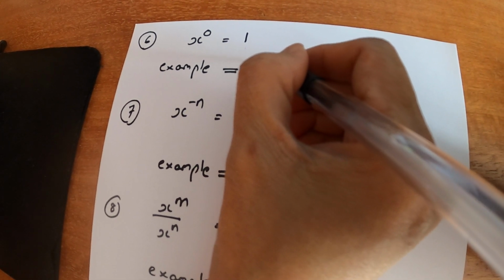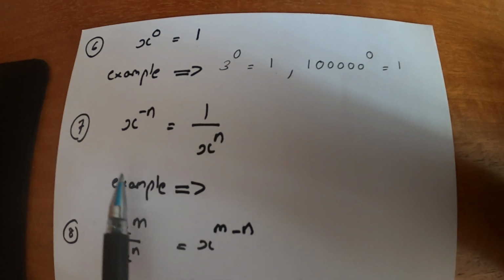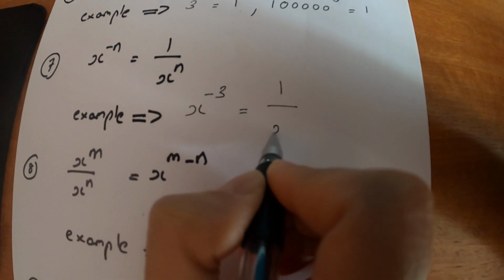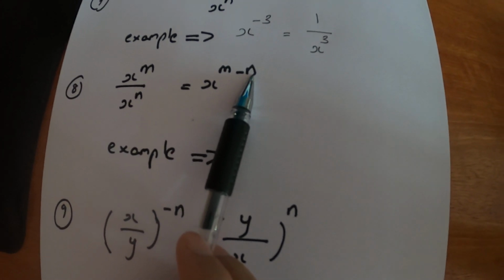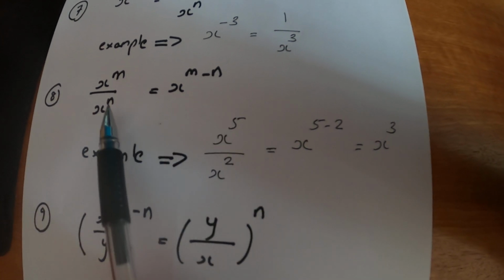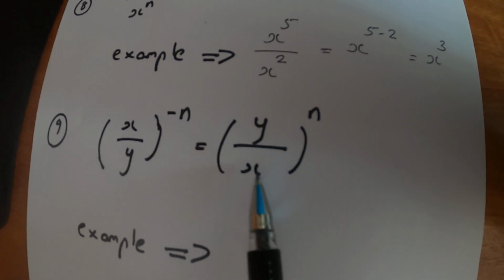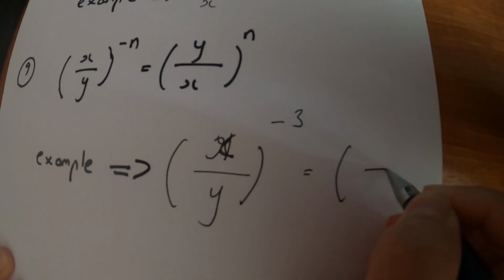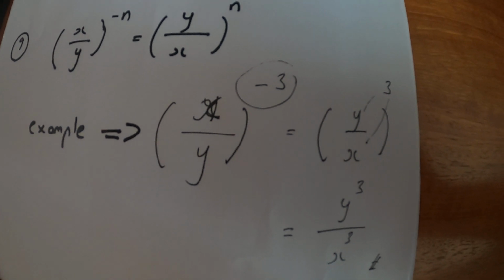Basic rule of Algebra (6-9)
Education is Free to All.
"Learn, Share and discuss on Business Studies"

Dr Nas is self-motivated mentor with a distinct set of knowledge and experience in the area of business and marketing for the last 20 years. She has been actively involving in  lecturing, consultation, research, and supervision. Her publications have appeared in various international refereed journals and conference proceedings.